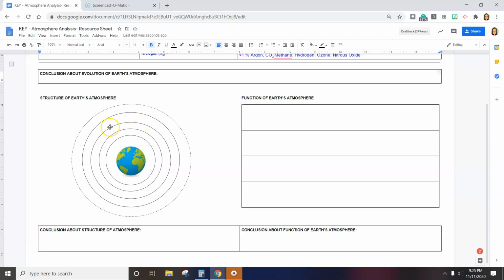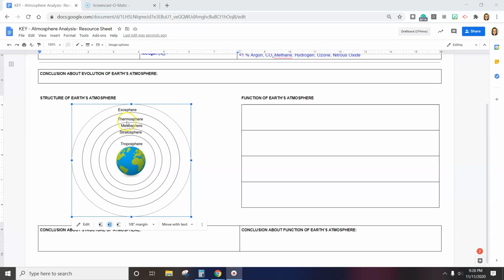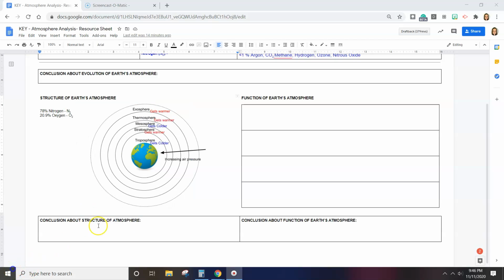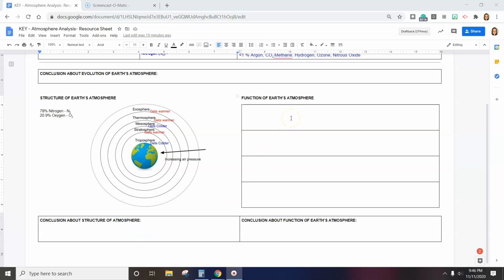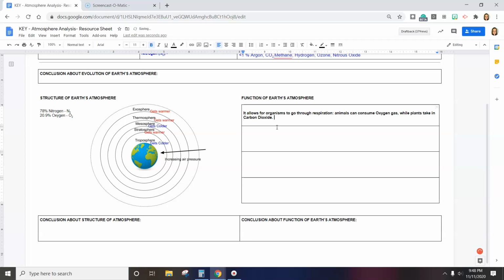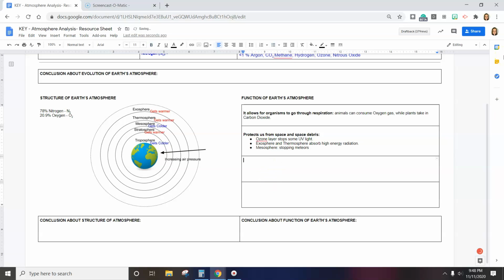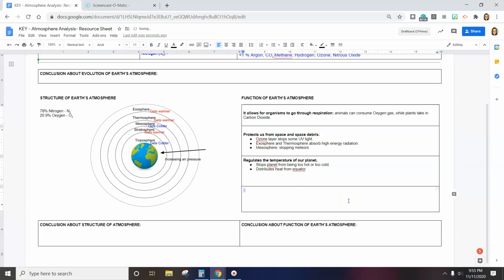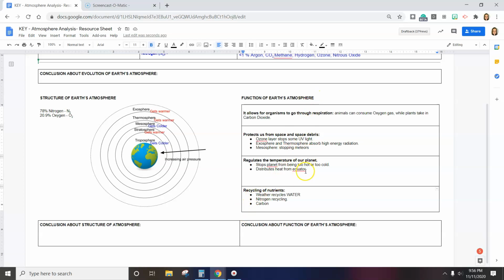Structure and Function: Atmosphere Analysis Resource Page